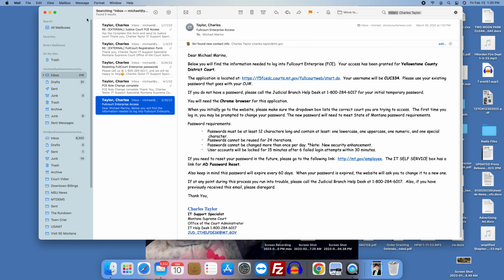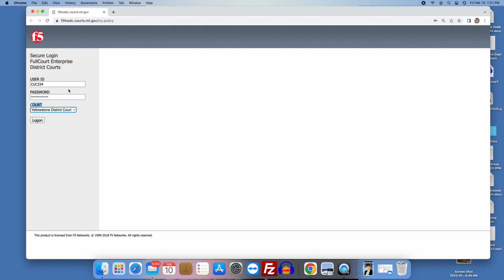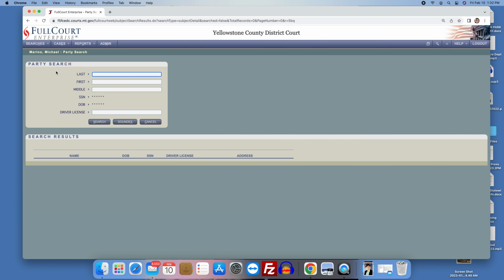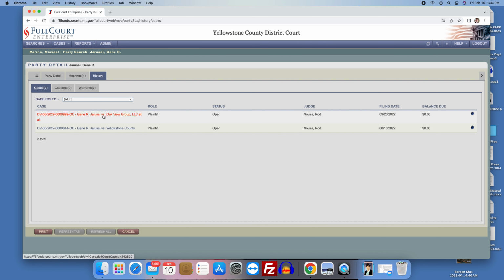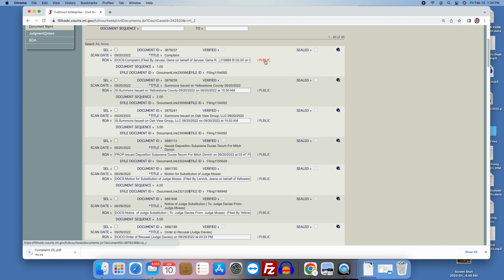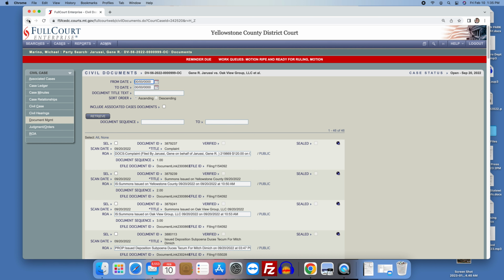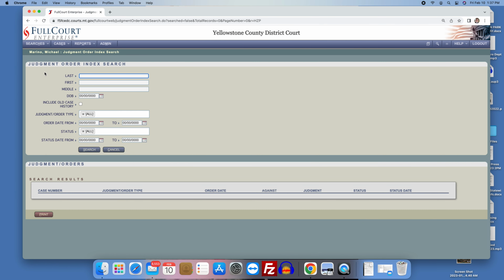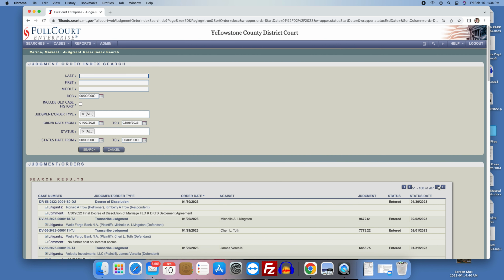Learn FullCourt Ep. 1 - Party Search, Judgement Search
In this episode, we'll learn how to log in to the system. Then, how to use the party search tool as well as a brief look at the "Judgement Order Index" search tool.